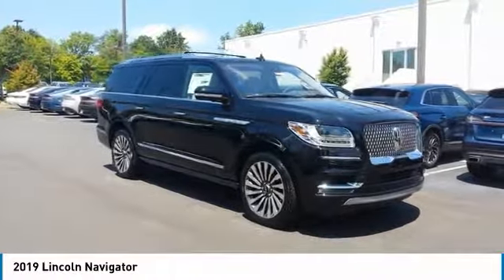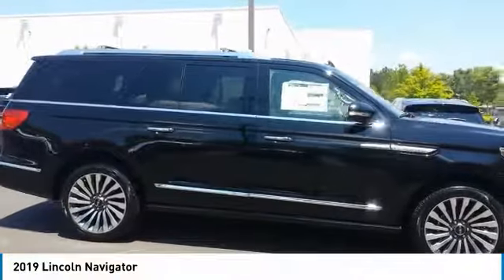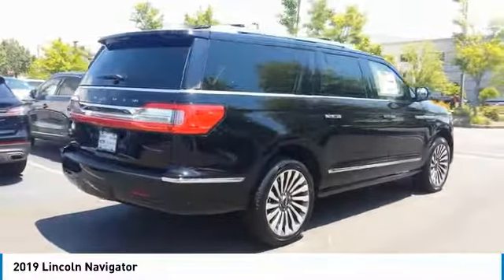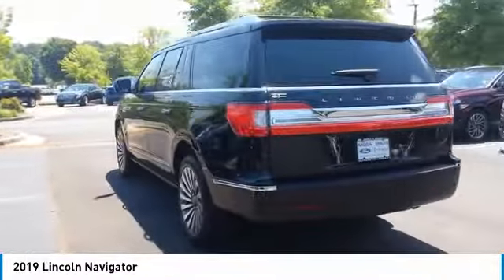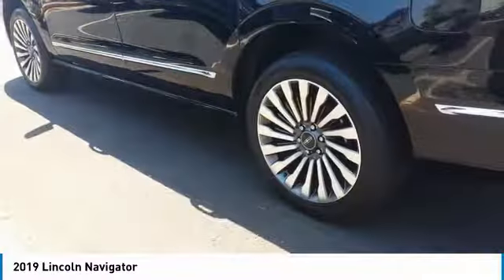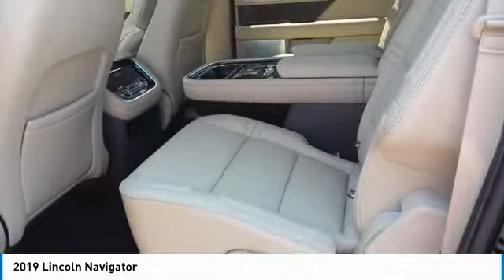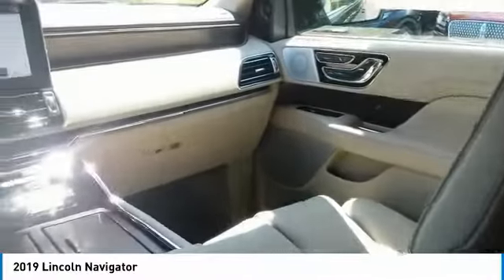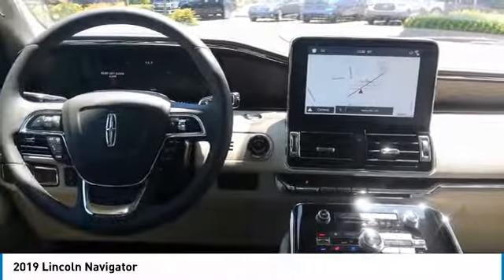2019 Lincoln Navigator Live Alpharetta GA L3816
2019 Lincoln Navigator

Infinite Black Metallic 2019 Lincoln Navigator 4D Sport Utility Reserve 3.5L V6 10-Speed Automatic 4WDbrPANO ROOF, REVERSE SENSING SYSTEM, SYNC 3, REMOTE START, 4WD, TRAILER TOW PKG, POWER TILT/TELESCOPE STEERING COLUMN, Cargo Package, Chrome Roof Rack w/Crossbars, Electronic Traction Assist (eLSD), Equipment Group 300A Reserve, GVWR: 7,800 lbs Payload Package, Heavy-Duty Radiator, Heavy-Duty Trailer Tow Package, Power moonroof: Panoramic Vista Roof, Pro Trailer Backup Assist, Slow Climb Drive Mode, Trailer Brake Controller (TBC).brbrbrCargo Package (Chrome Roof Rack w/Crossbars), Equipment Group 300A Reserve, GVWR: 7,800 lbs Payload Package, Heavy-Duty Trailer Tow Package (Electronic Traction Assist (eLSD), Heavy-Duty Radiator, Pro Trailer Backup Assist, Slow Climb Drive Mode, and Trailer Brake Controller (TBC)), Power moonroof: Panoramic Vista Roof, 14 Speakers, 3.73 Axle Ratio, 30-Way Perfect Position Seating w/Active Motion, 3rd row seats: split-bench, 4-Wheel Disc Brakes, ABS brakes, Adaptive suspension, Adjustable pedals, Air Conditioning, AM/FM radio: SiriusXM, Audio memory, Auto High-beam Headlights, Auto-dimming door mirrors, Auto-dimming Rear-View mirror, Automatic temperature control, Blind spot sensor: warning, Bodyside moldings, Brake assist, Bumpers: body-color, Compass, Delay-off headlights, Distance pacing cruise control: Adaptive Cruise Control w/Stop-and-Go, Driver door bin, Driver vanity mirror, Driver's Seat Mounted Armrest, Dual front impact airbags, Dual front side impact airbags, Electronic Stability Control, Emergency communication system: 911 Assist, Exterior Parking Camera Rear, Four wheel independent suspension, Front anti-roll bar, Front Bucket Seats, Front dual zone A/C, Front fog lights, Front reading lights, Fully automatic headlights, Garage door transmitter: HomeLink, Genuine wood dashboard insert, Genuine wood door panel insert, Heated door mirrors, Heated front seats, Heated rear seats, Heated steering wheel, HVAC memory, Illuminated entry, Leather steering wheel, Low tire pressure warning, Memory seat, Navigation System, Occupant sensing airbag, Outside temperature display, Overhead airbag, Overhead console, Panic alarm, Passenger door bin, Passenger seat mounted armrest, Passenger vanity mirror, Pedal memory, Power door mirrors, Power driver seat, Power Liftgate, Power passenger seat, Power steering, Power windows, Premium Lthr Htd/Ventilated Low-Back Bucket Seats, Radio data system, Radio: Revel AM/FM/HD/MP3 Audio System, Rain sensing wipers, Rear air conditioning, Rear anti-roll bar, Rear audio controls, Rear reading lights, Rear window defroster, Rear window wiper, Reclining 3rd row seat, Remote keyless entry, Revel Ultima Audio System w/20 Speakers, Roof rack: rails only, Security system, SiriusXM Radio, Speed control, Speed-sensing steering, Speed-Sensitive Wipers, Split folding rear seat, Spoiler, Steering wheel memory, Steering wheel mounted audio controls, SYNC 3 Communications & Entertainment System, Tachometer, Telescoping steering wheel, Tilt steering wheel, Traction control, Trip computer, Turn signal indicator mirrors, Variably intermittent wipers, Ventilated front seats, and Wheels: 22 16-Spoke Ultra Bright Machined Alum.